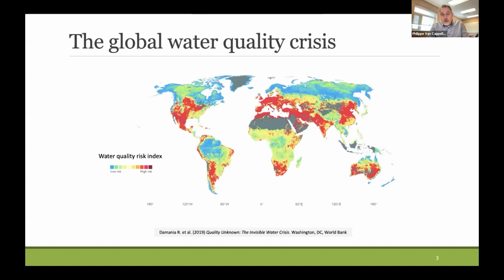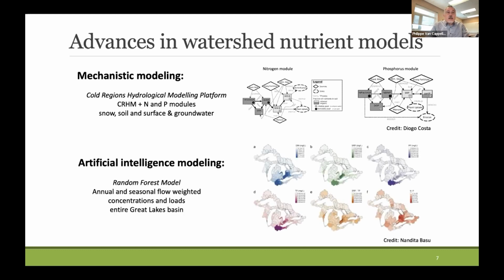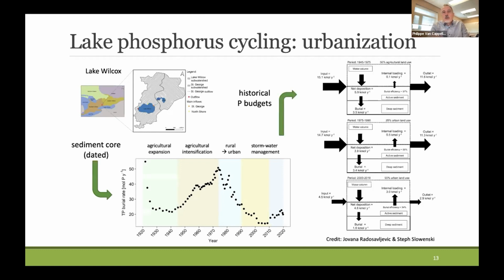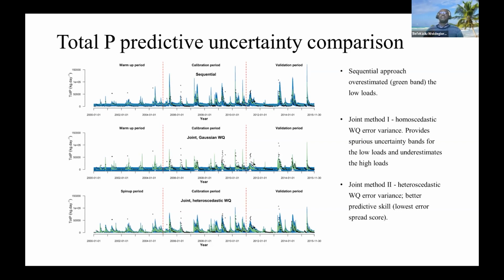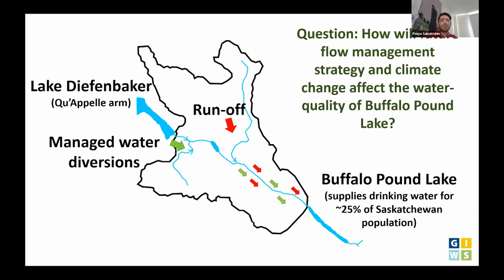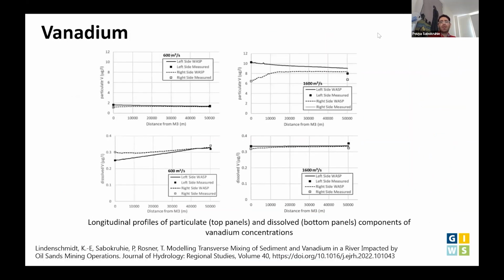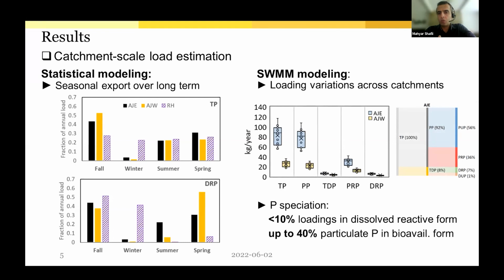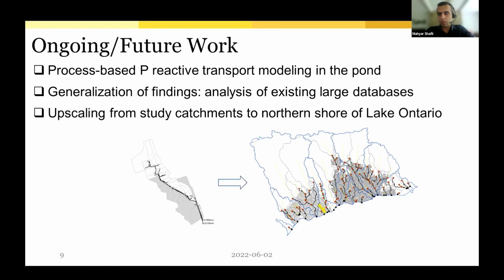Core Modelling Thematic Webinar - Episode 8: Advances in Water Quality